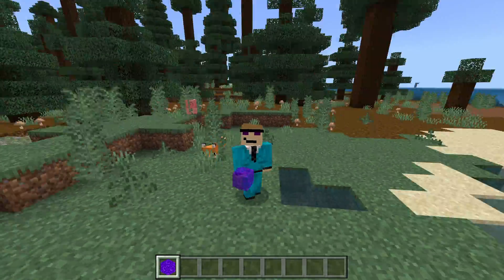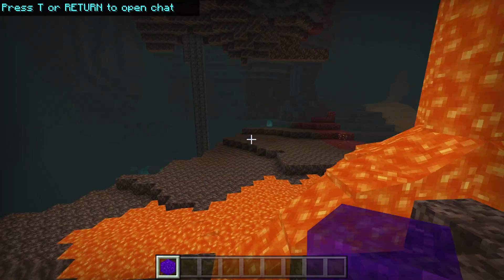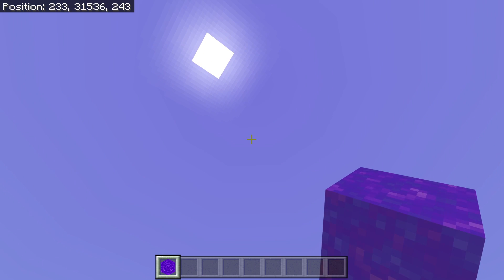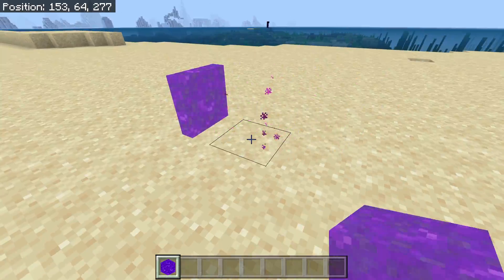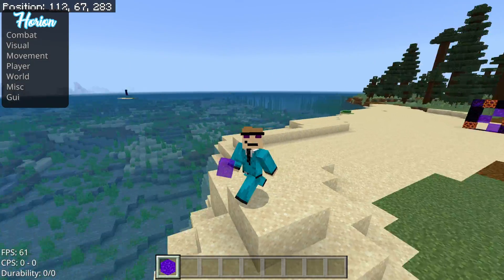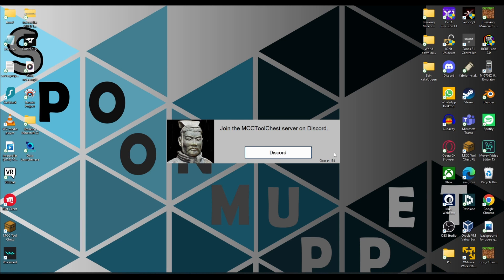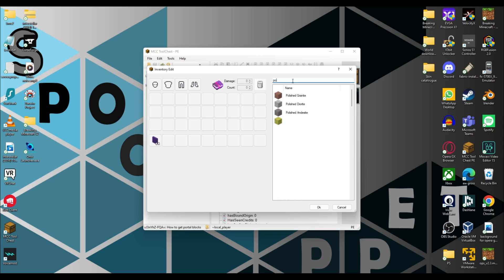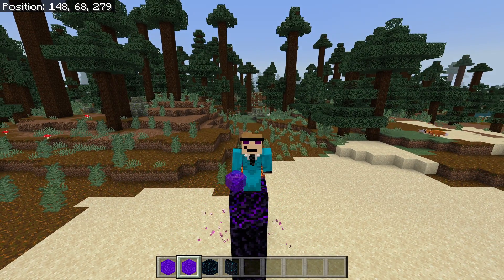HOW TO GET PORTAL BLOCKS IN MINECRAFT | 1.19.10+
Hello everyone, today I will be showing you how to get portal blocks in Minecraft bedrock edition 1.19.10. These methods only work for pc not for mobile or Xbox or any other bedrock platforms.
Method 1 - bedrock utility client